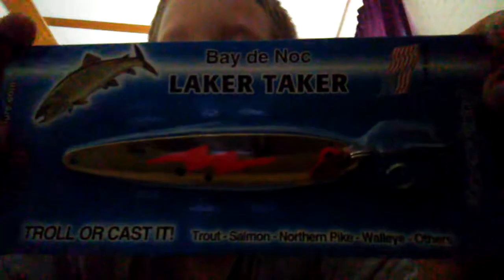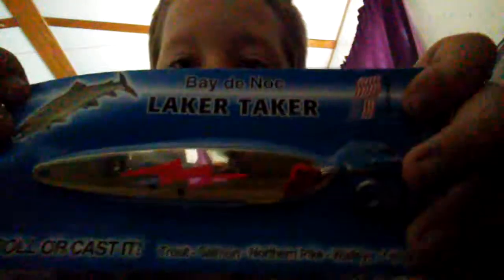What i recommend to take striped bass fishing